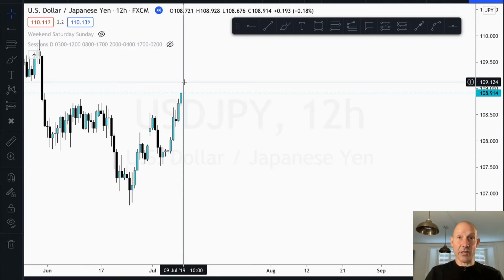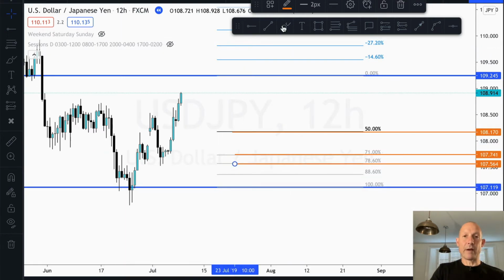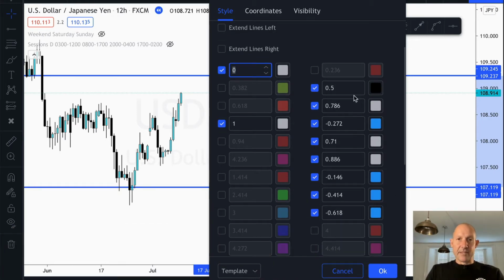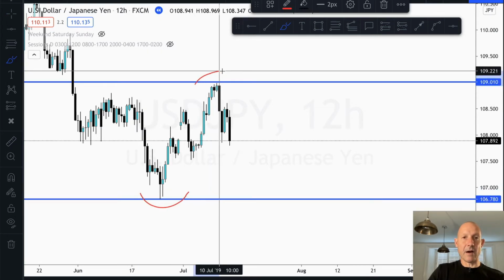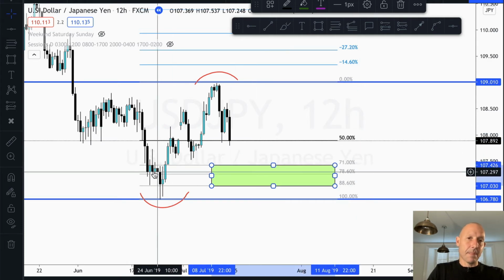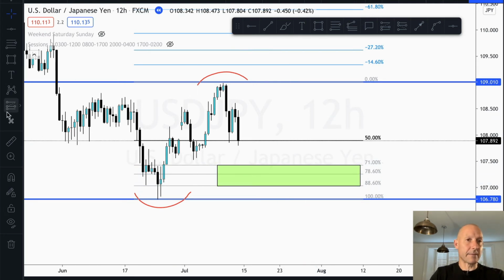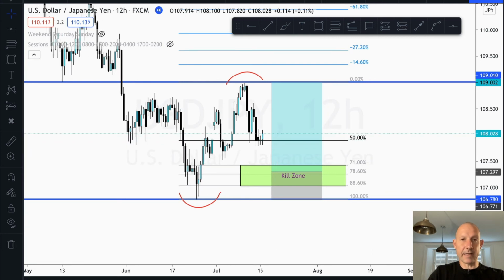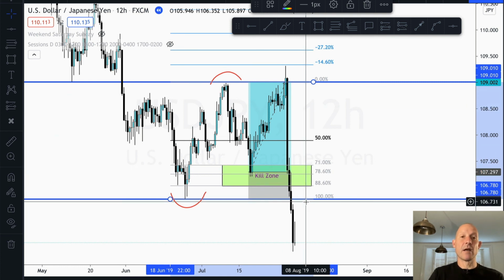Fibonacci Tutorial In Forex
In this fibonacci tutorial in forex, I explain how the fibonacci tool works in trading view. The tool is available in all popular charting platforms like trading view and meta trader 4.

The fibonacci tool is basically a measuring tool. So if you have 2 price points, the fibonacci tool will measure the percentage of price at set points and put a line at whatever point you have set.

Some people like the 61.8% retracement, but I personally prefer the 71% - 78.6% retracement, as this is what works best for me.

In a nutshell, this fibonacci tutorial shows you how you can measure price retracements in percentages to get better entries in forex.